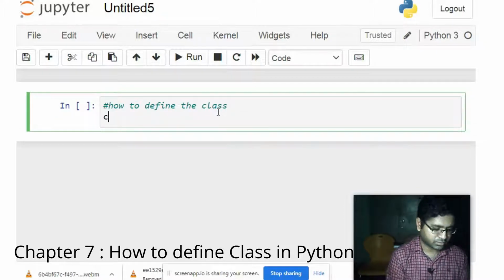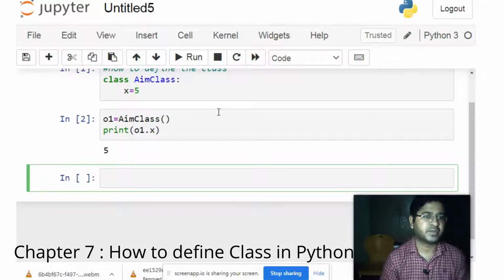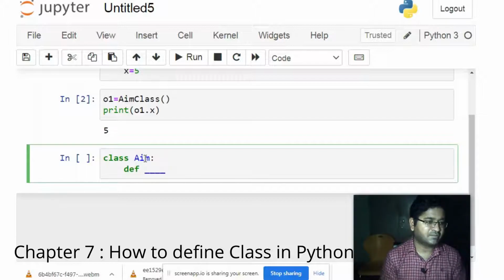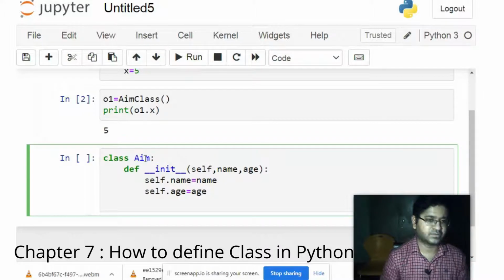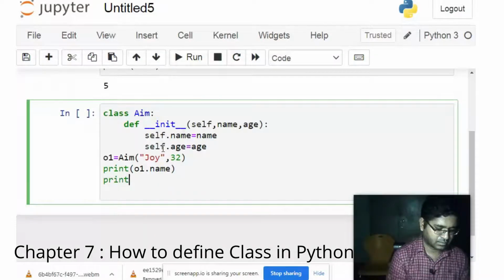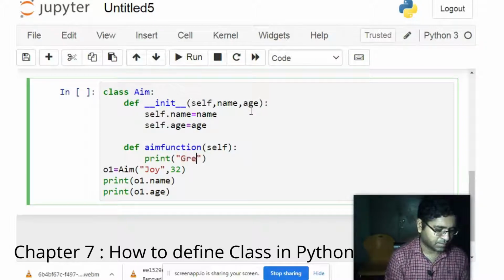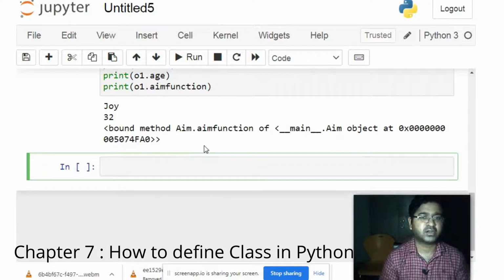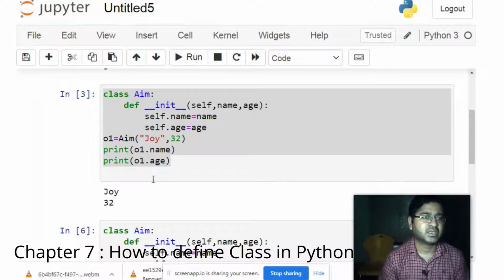Chapter 7: How to define Class in Python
This video will explain how to define Class in Python.